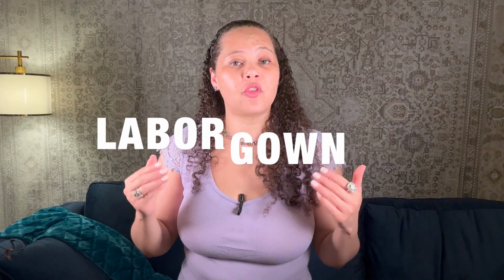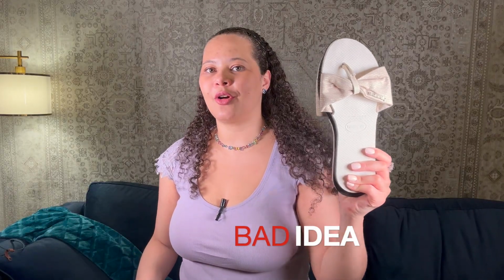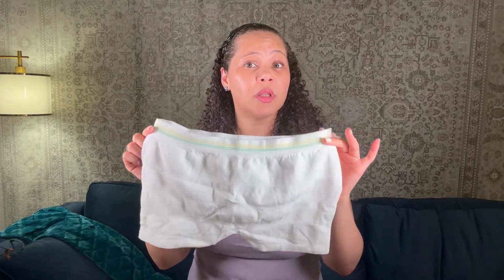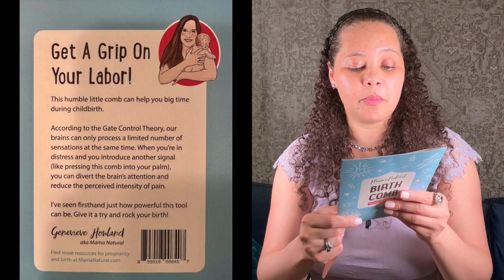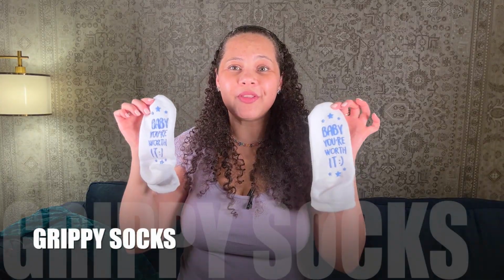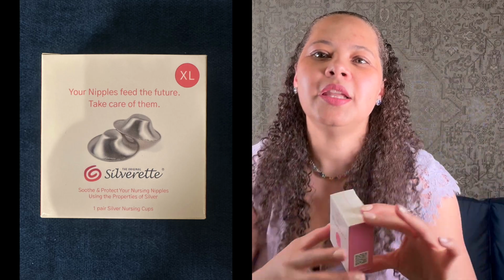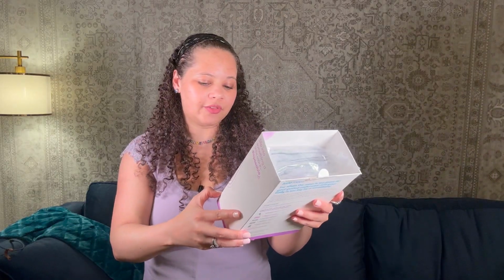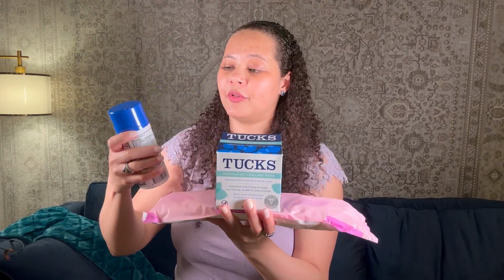WHAT TO PACK TO THE HOSPITAL FOR LABOR (& what 🚫NOT🚫 to pack!) GREAT TIPS C- Section X Natural Labor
What to pack to labor and delivery? And maybe even more import: HOW TO AVOID OVERPACKING? Are you CONFUSED after watching several videos? Do you think you are carrying too much stuff that you probably won't even end up using in the hospital? Are you afraid you'll forget to take anything important? Watch this video and check out my HITS and MISSES among everything I took in my hospital bag to have my baby.

Always seek the advice of a qualified healthcare professional for any questions you may have regarding a medical condition.
You may use the remedies, items and products shown in this video at your own risk, and I am not liable for any harm or side effects if caused.

*I am NOT a health care professional. All the information in this video is my personal experience. Always consult your doctor before taking any advice. *

CHAPTERS:
00:00 Introduction
01:28 What I used
01:42 Pillow
03:00 Documents
03:33 Outfits
06:06 Labor Gown
08:33 Nursing Bra
09:58 Scarf
10:35 Flip Flops
13:43 Hair Tie
14:18 Toiletries
16:38 Diapers
18:42 Tumbler
21:06 Birth Plan
21:51 Labor Comb
23:28 Electronics
24:42 What I DIDN’T use
25:25 Fan
26:45 AB Binder
27:47 Snacks
29:20 Cash
29:50 Grippy Socks
31:06 Compression Socks
32:06 Robe
34:46 Silverette
36:58 Nipple Cream/ LANOLIN
38:00 Nursing Pads
38:54 Make Up
40:07 Postpartum Care
41:19 FRIDA Peri Bottle
43:10 FRIDA Postpartum Underwear
43:56 FRIDA Instant Ice Maxi Pads
45:46 TUCKS
46:49 Dermoplast
47:25 Review
48:30 Baby Items
49:23 Pump
50:50 Car Seat
51:34 Conclusion/ Closure